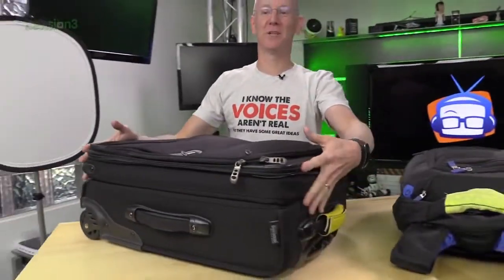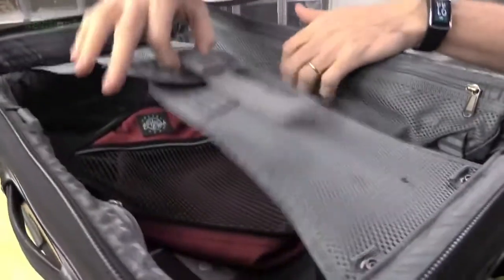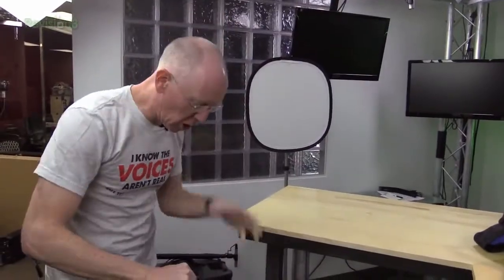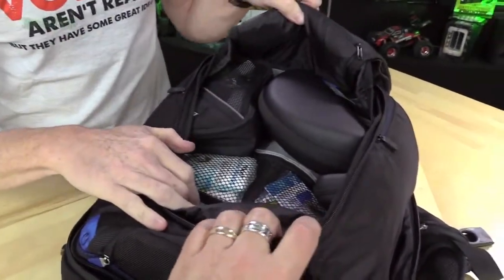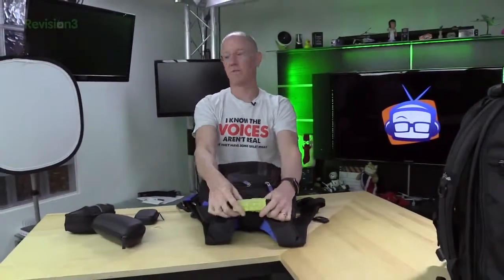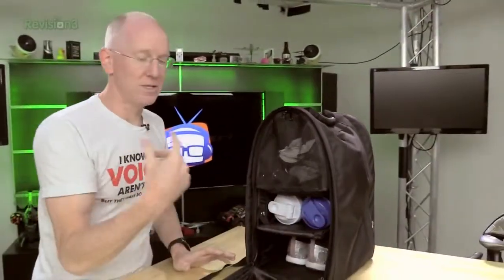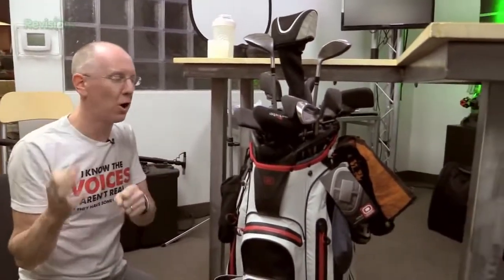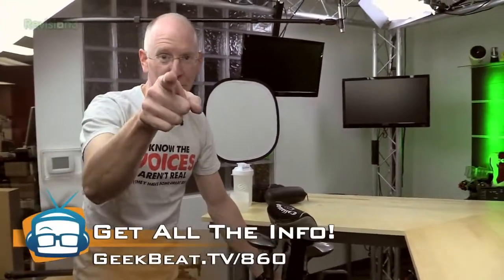Geek Beat Archives The Best Bags for Every Occasion!